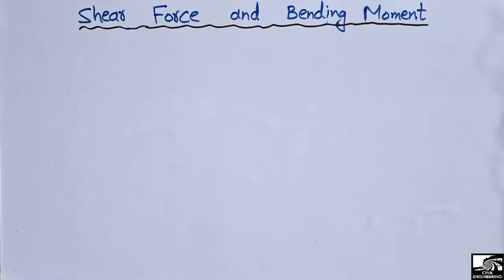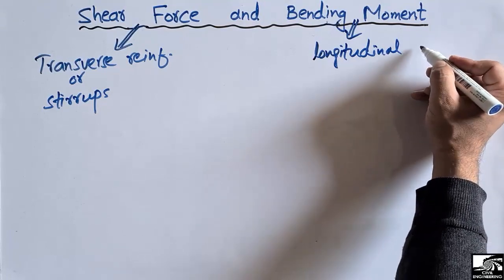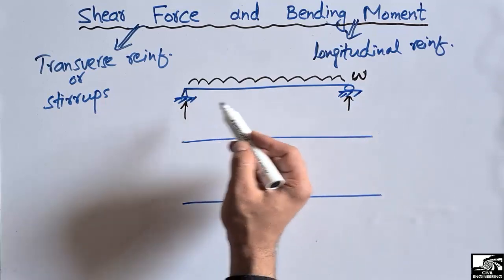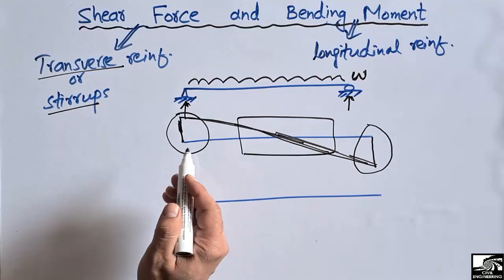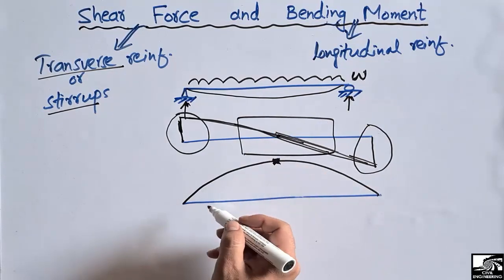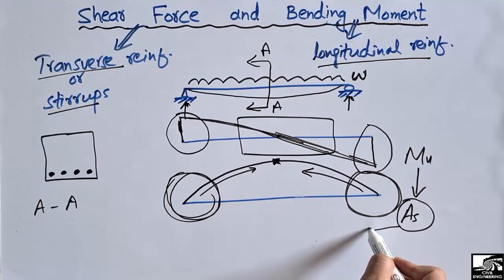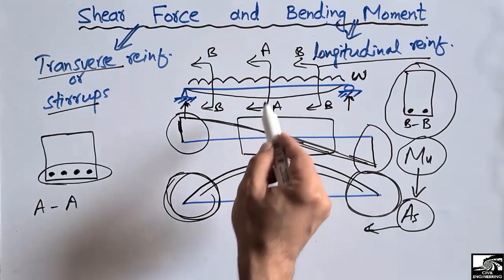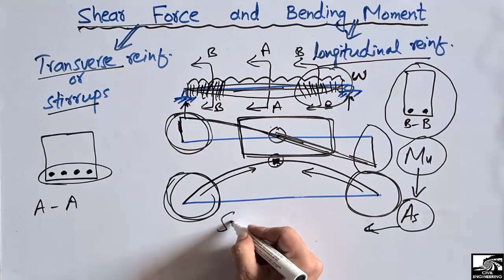Why we need to draw Shear Force and Bending Moment Diagram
This video explain that why we need to draw shear force and bending moment diagram. Shear force diagram is basically drawn in order to know that where we have maximum shear stress and accordingly we provide our shear reinforcement or stirrups, whereas the bending moment diagram is drawn in order to know how much longitudinal reinforcement is needed for the beam to take the upcoming load.

shear forces
shear force in beam
bending moment in beam
Longitudinal reinforcement
stirrups in beam